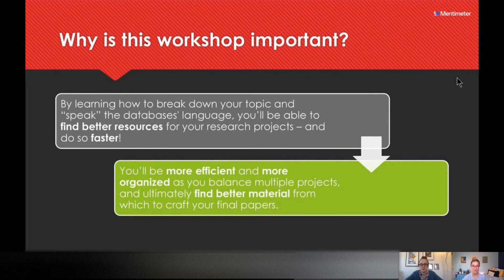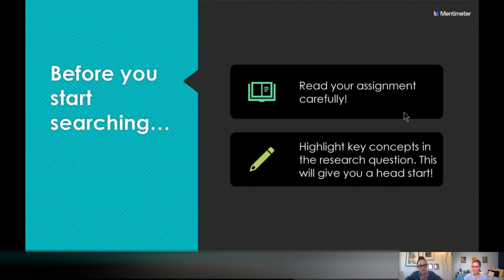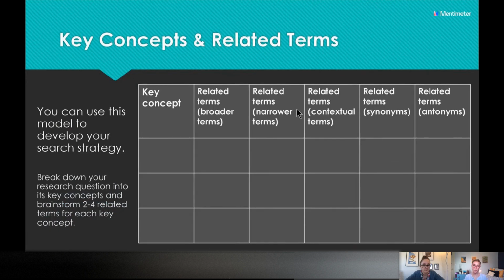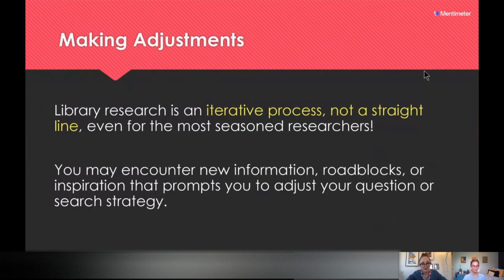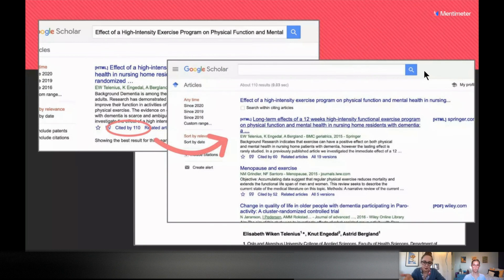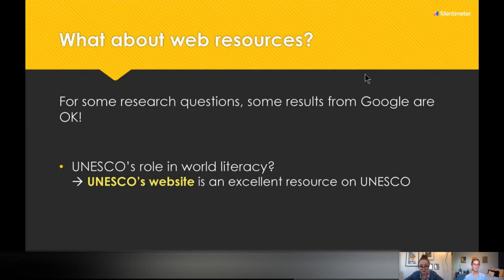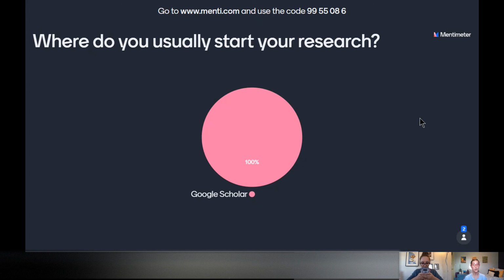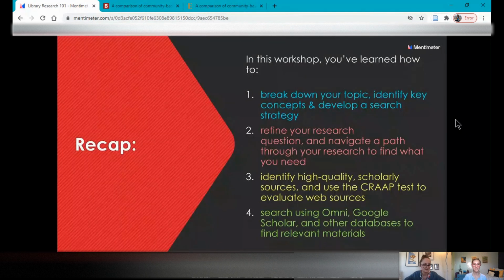Library Research 101 Workshop (Fall 2020)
Final papers coming up? Unsure how to start your research, or feeling stuck in a sea of information? This recording of one of our Library Research 101 workshops provides expert advice on: ways you can break your topic down so you can develop an effective search strategy; how to evaluate sources and find what you need; and places for searching, from Omni to Google Scholar and beyond!

This session is intended for undergraduate students in all disciplines of study, and it features expert guidance from librarians specializing in both the Humanities and the Sciences.